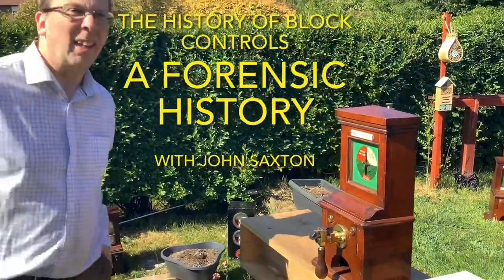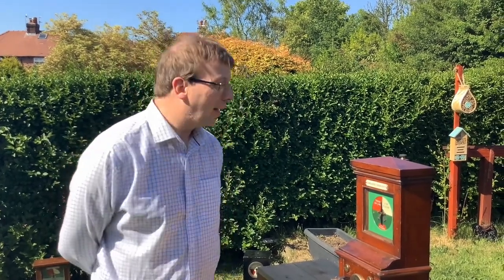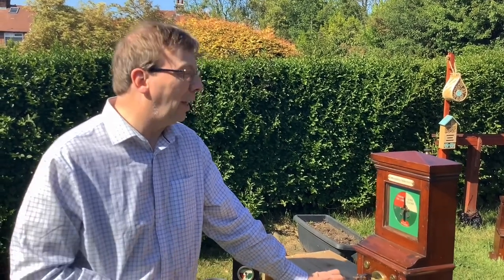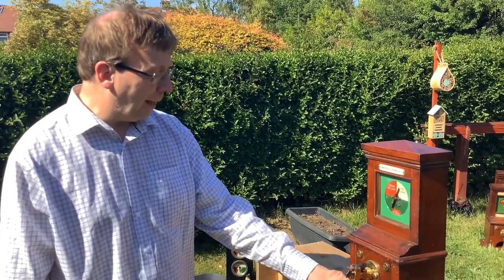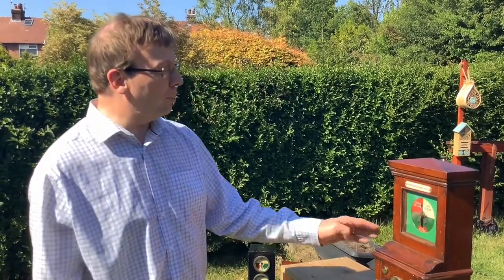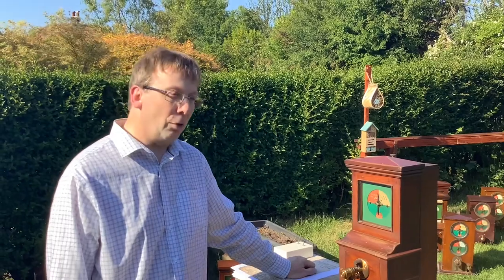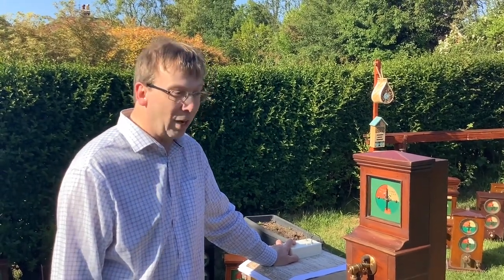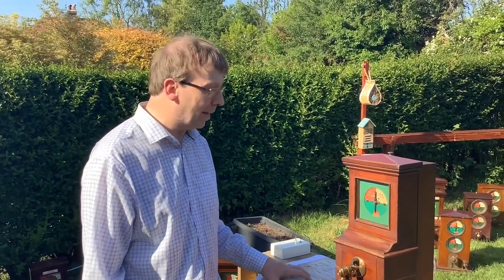Block controls, A Historical perspective (a forensic history of block controls)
In this video we take a look at the history of block controls, such as home normal proving and Welwyn control and how they came about with historical references to critical accidents that brought about their requirements as well as a historical chronology of the various controls being added over time.

Part two ,looks at some curiosities and oddities of the Welwyn system with some examples of instruments as part of Johns collection.

Our thanks to John for letting us see this forensic journey on block controls.